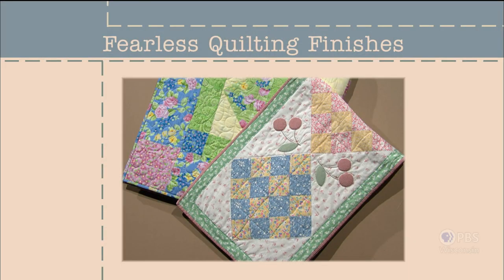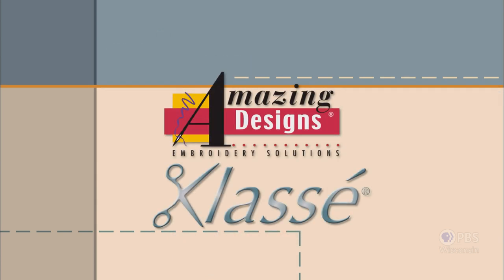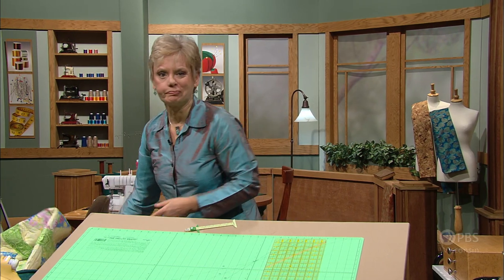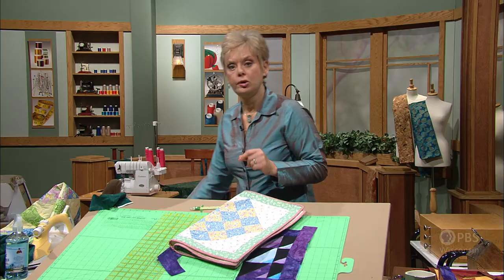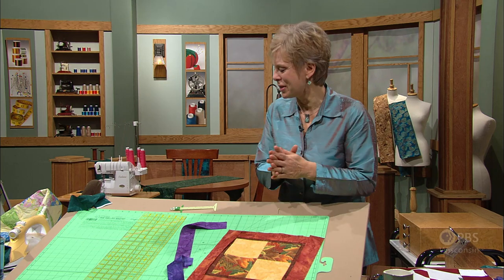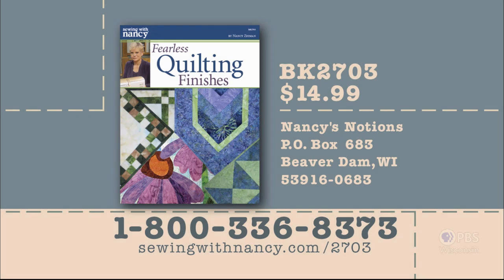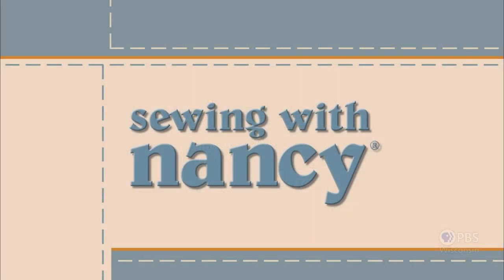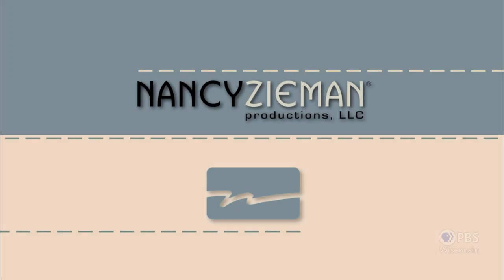Fearless Quilting Finishes - Part 1 | Sewing With Nancy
Nancy addresses basic border options with ideas for cutting, mitering, working with odd angles, flanges, and cornerstones. She includes pieced border techniques that are simple, yet inspiring, such as piano key, scrappy checkerboard, and 4-patch.